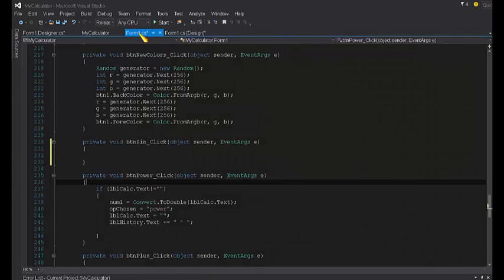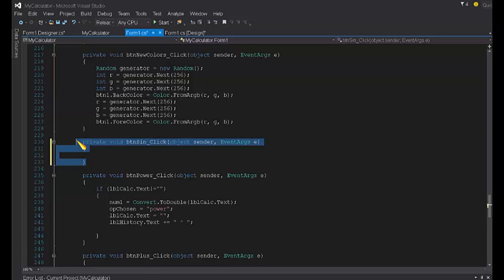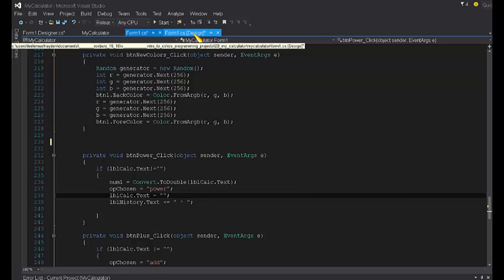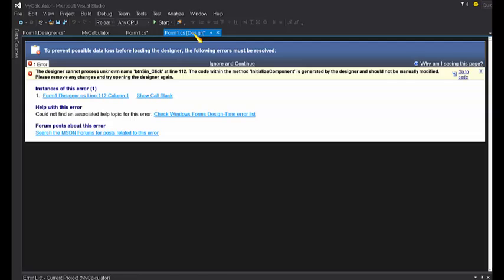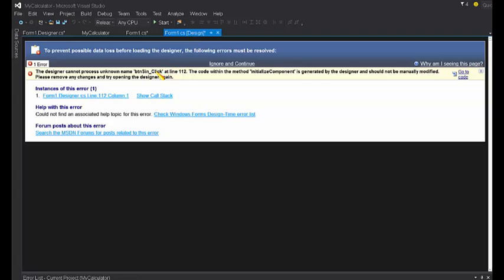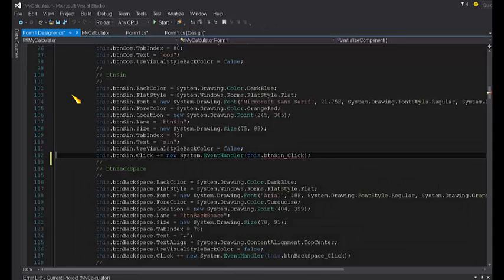ics_visual_studio_design_view_error